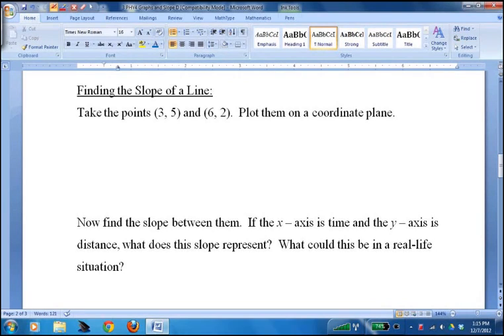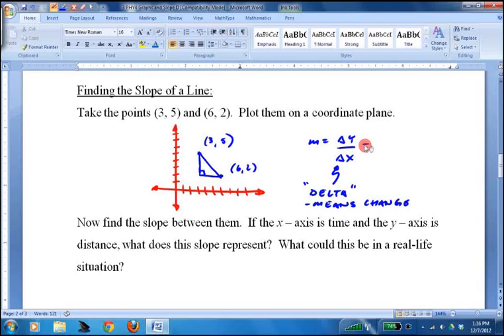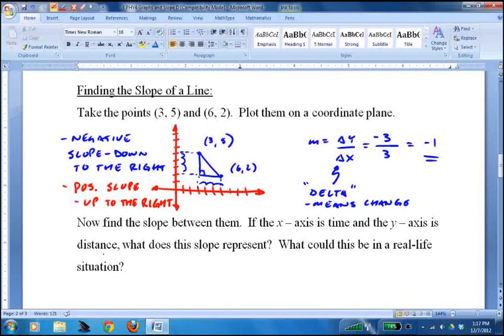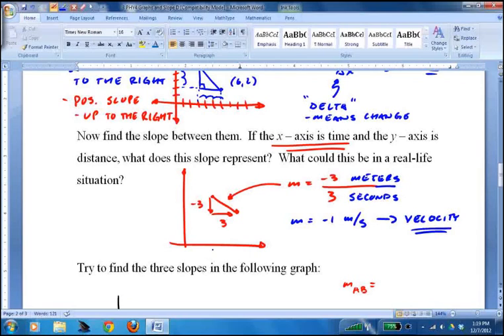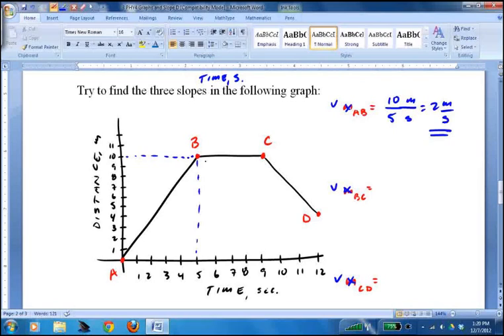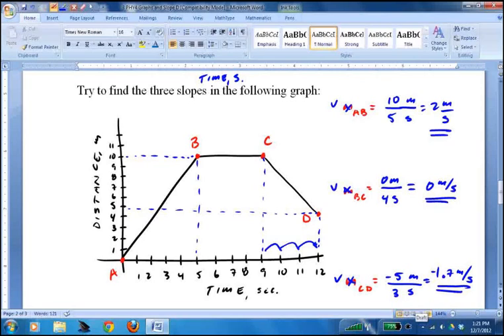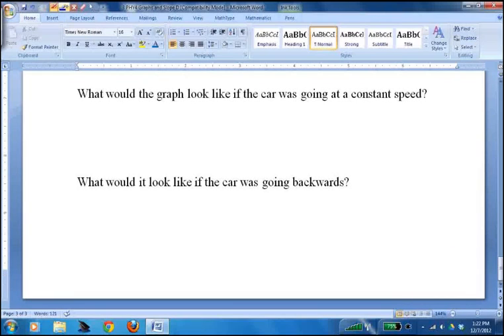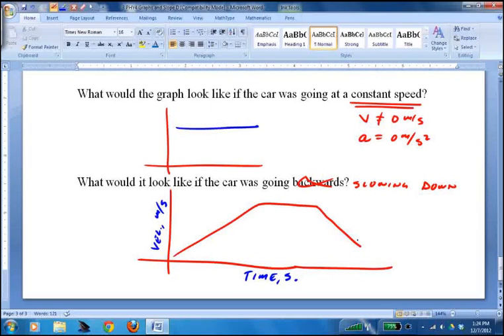PHY Finding the Slope of a Line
Physics video on finding slope and the meaning of slope